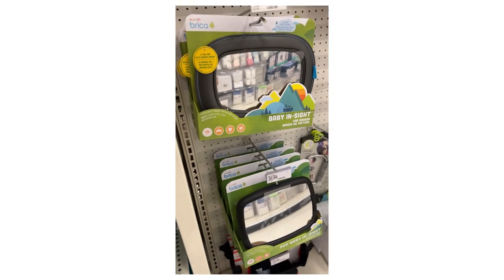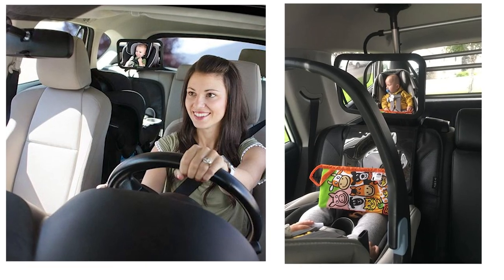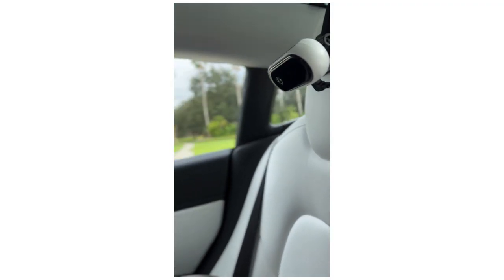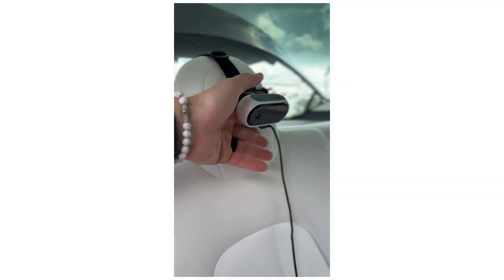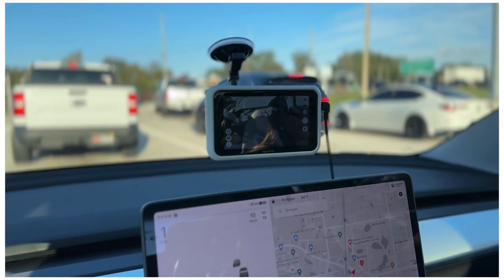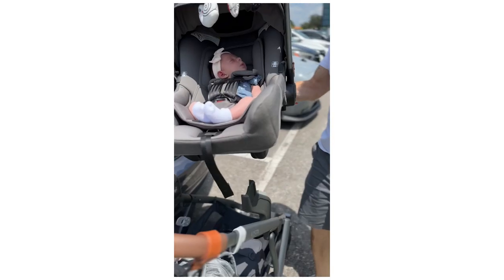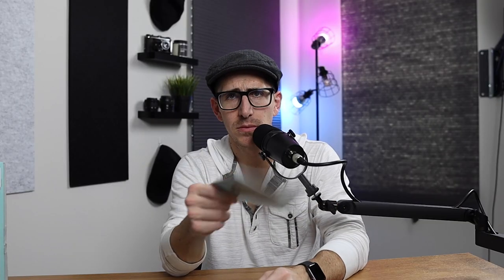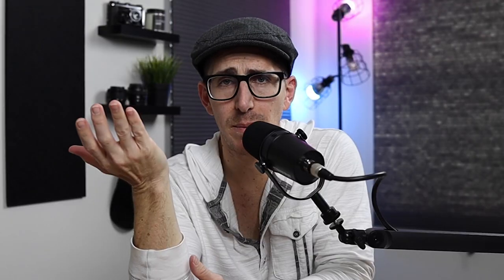DON'T BUY THIS BABY MONITOR (before you watch this)!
Pros and Cons of this babymonitor but is it worth the investment? All that and more in this quick review of the TINY TRAVELER!

🍼Tiny Traveler Baby Monitor:

🍼Tiny Traveler Travel Kit

► FREE ECAMM LIVE TRIAL!
This is what I use for all my videos, podcasts and live streaming.